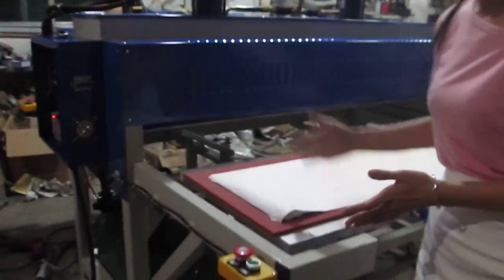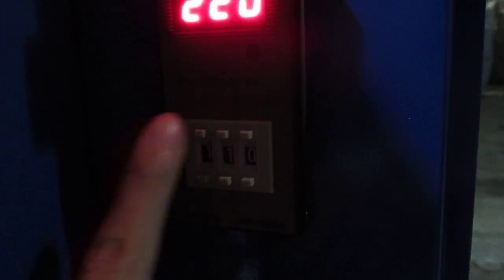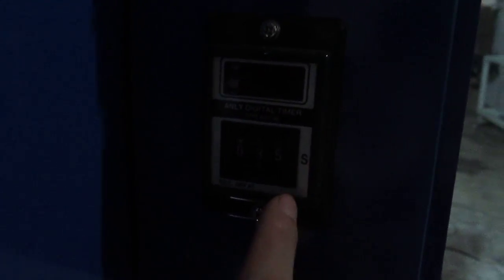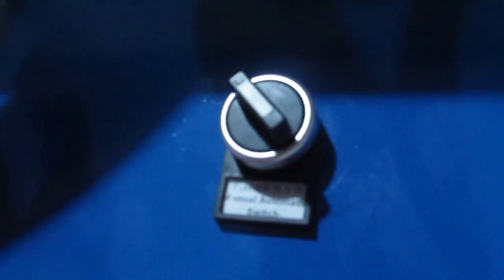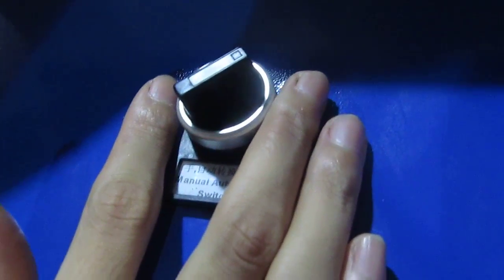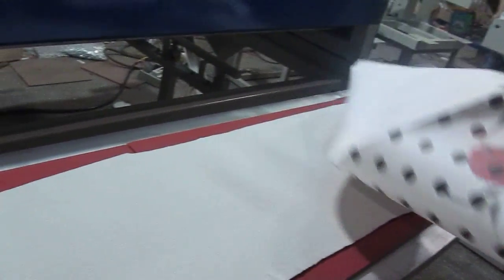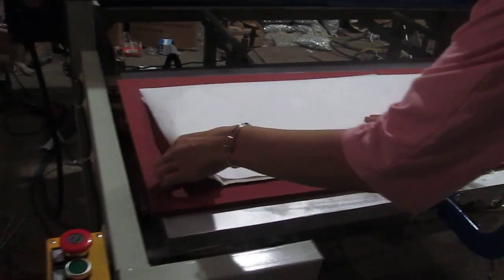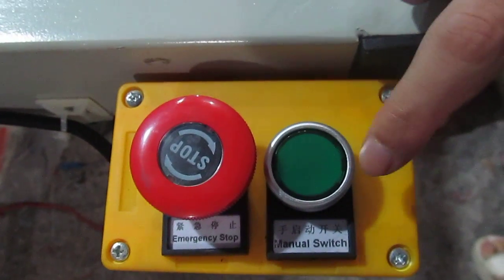STC-YY01 50X160CM oil hydraulic double side double aluminium plate heat press in English